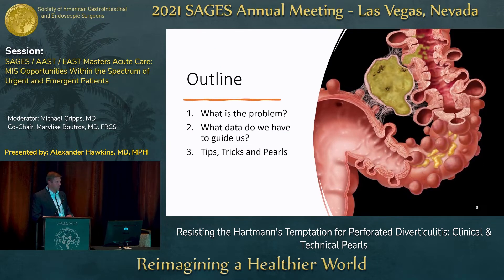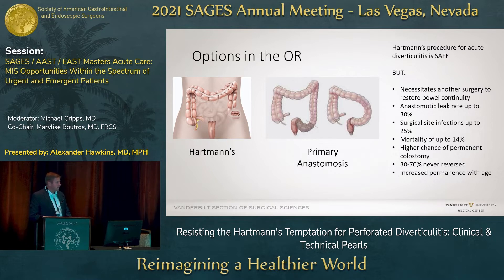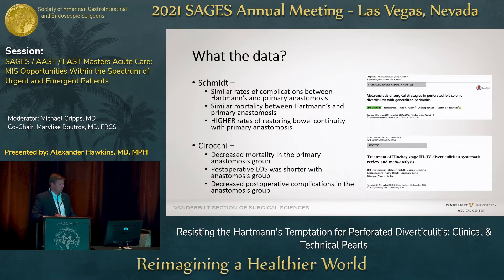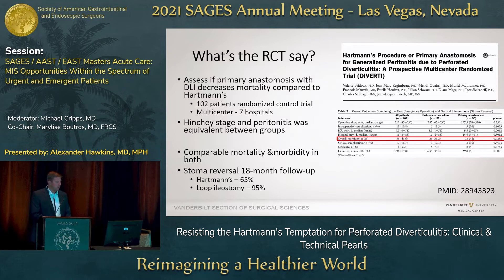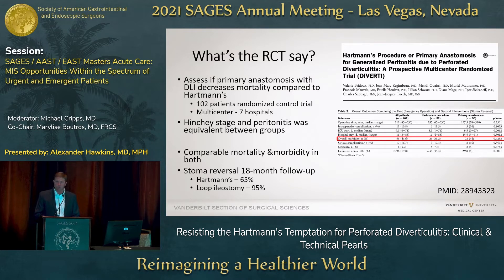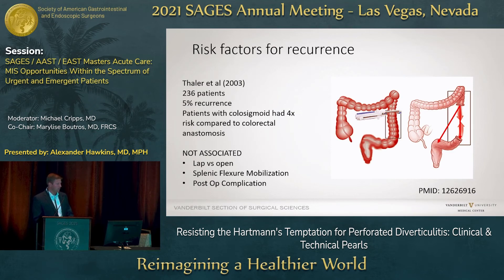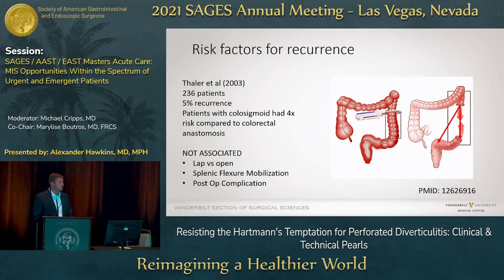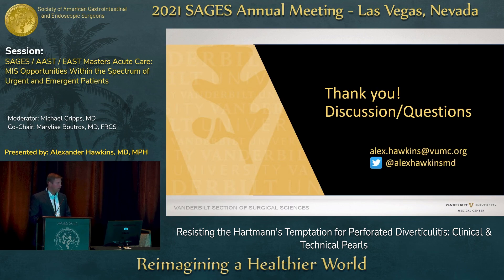Resisting the Hartmann's Temptation for Perforated Diverticulitis: Clinical & Technical Pearls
This talk was presented by Alexander Hawkins, MD, MPH during the “SAGES/AAST/EAST Masters Acute Care: MIS Opportunities Within the Spectrum of Urgent and Emergent Patients” session at the SAGES 2021 Annual Meeting on August 31, 2021